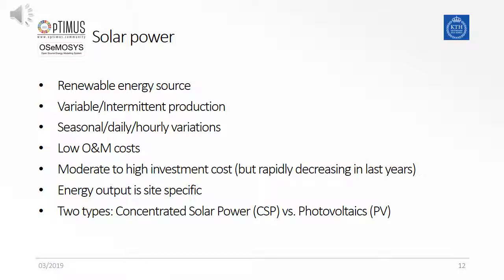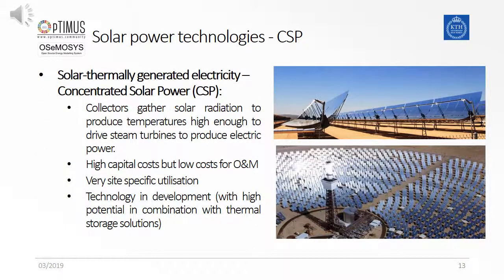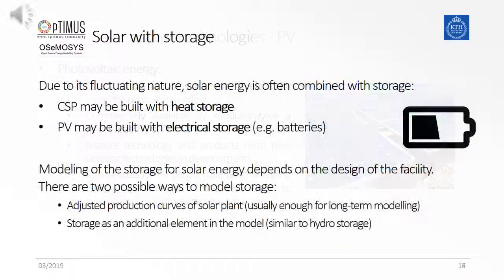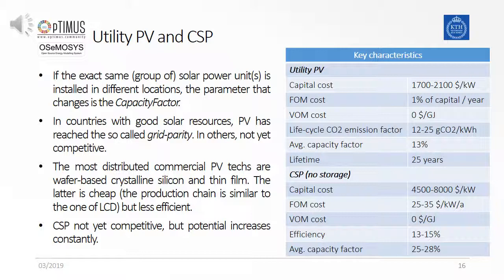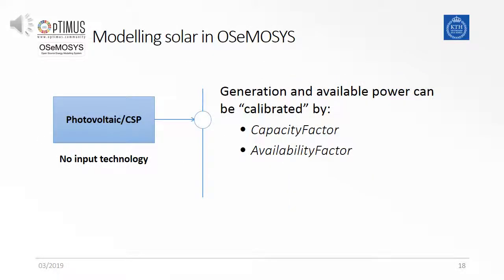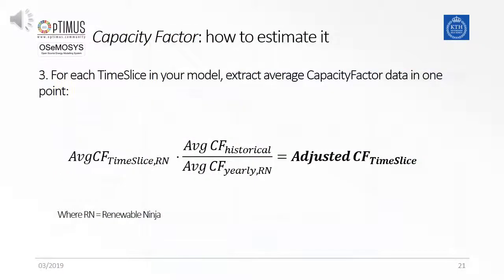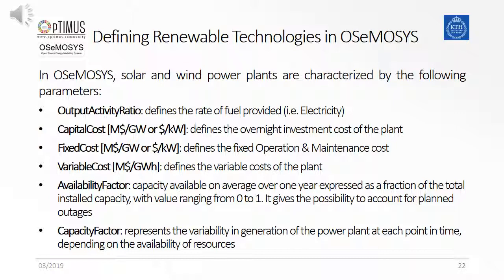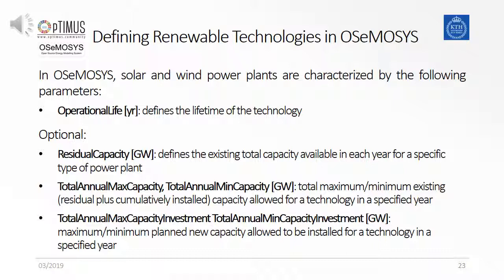12.2 Solar power technologies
To correctly reference this work, please use the following:

Available at: (URL). [Access date]